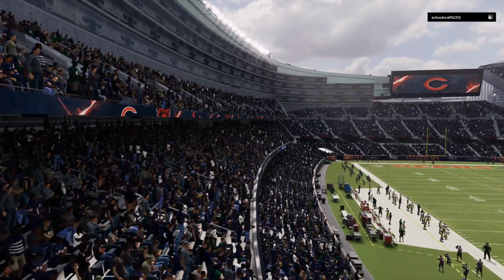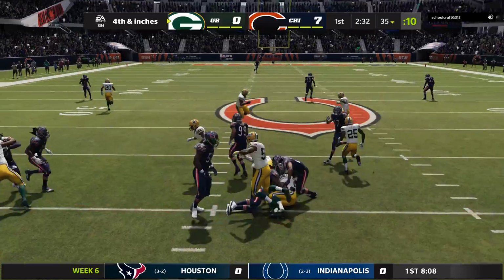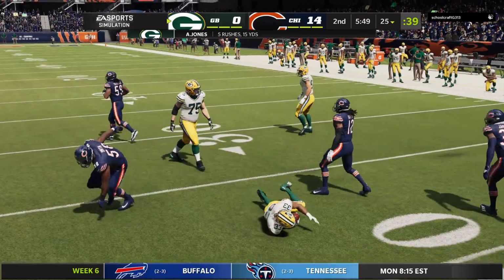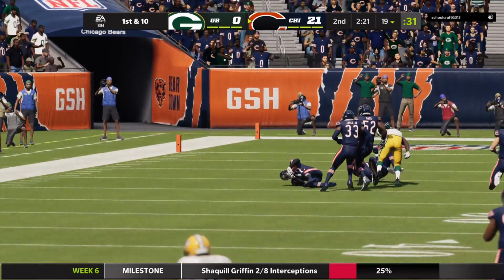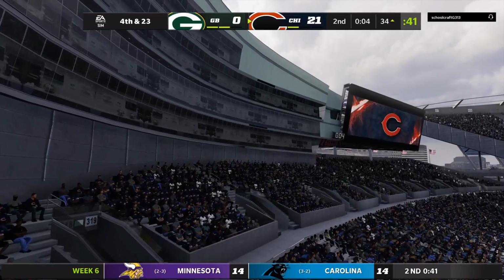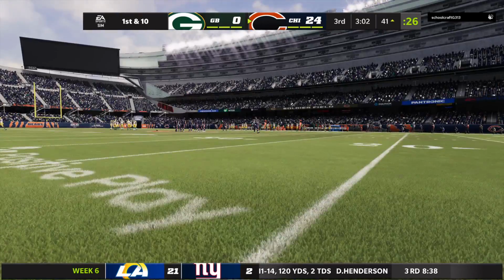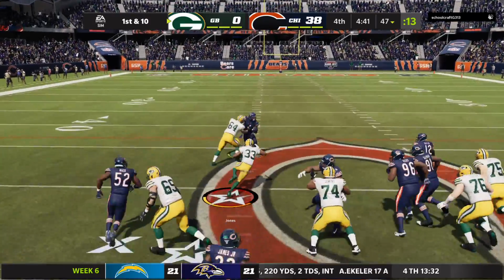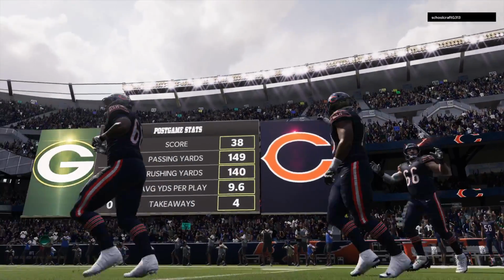Madden NFL 22 Week 6 ( Gunn Vs Joe ) Battle For The North!!!